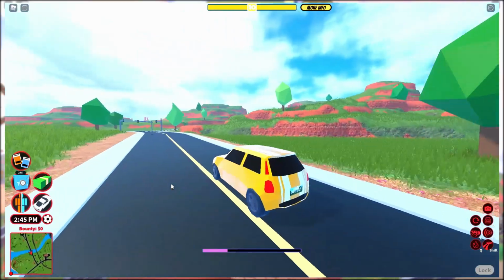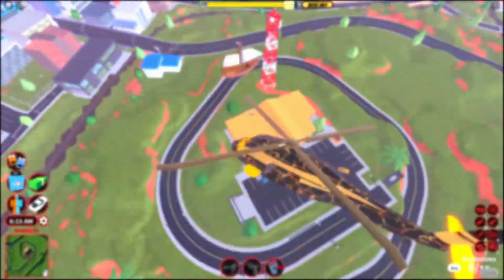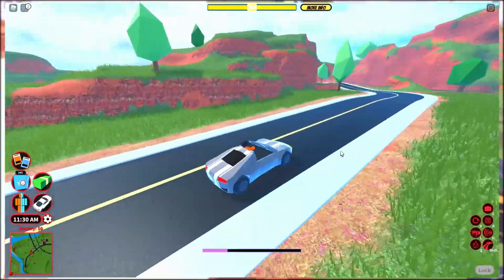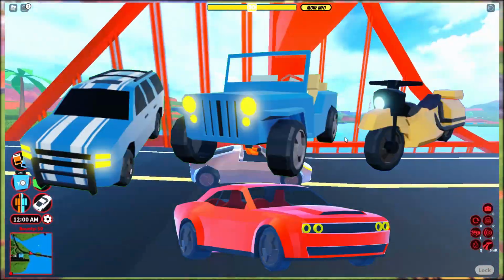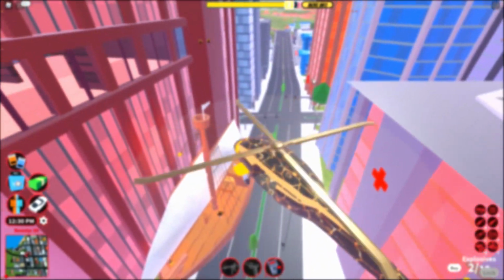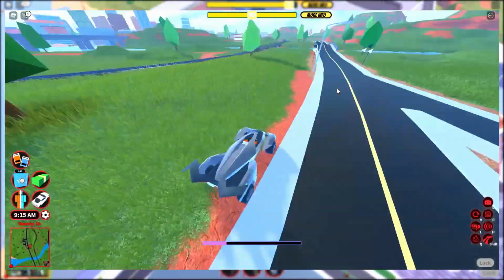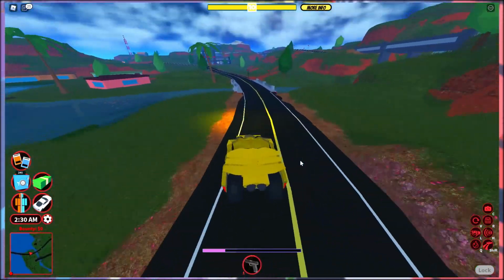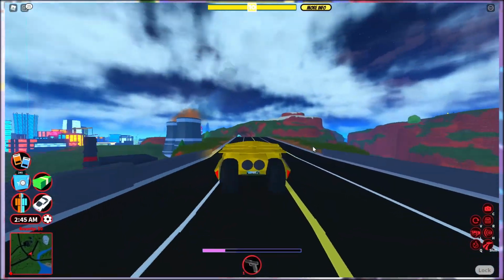Retired Vehicles | ROBLOX - Jailbreak | Summit Ranks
Today, we are looking at retired vehicles of Jailbreak and if you should be worried about now owning them.

Written by: Hexevillius, Wiki
Content (images, info): Wiki
Gameplay by: Hexevillius
Edited by: Hexevillius
Thumbnail by: Hexevillius